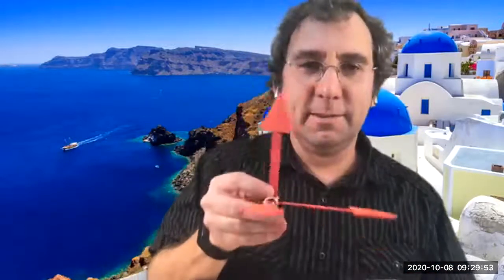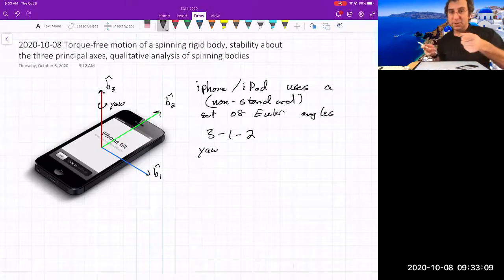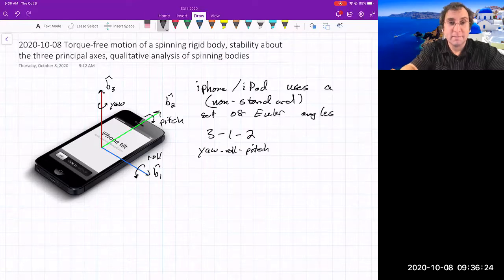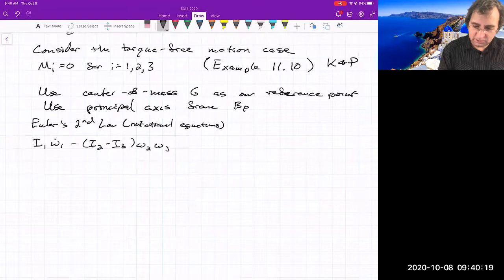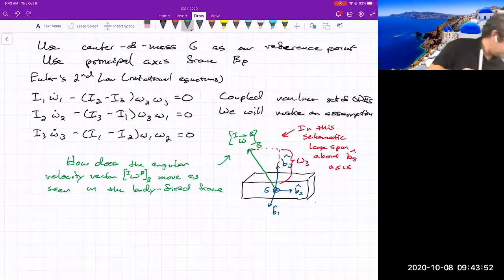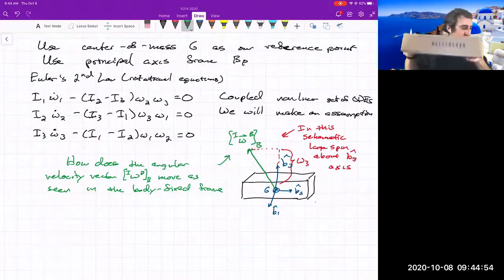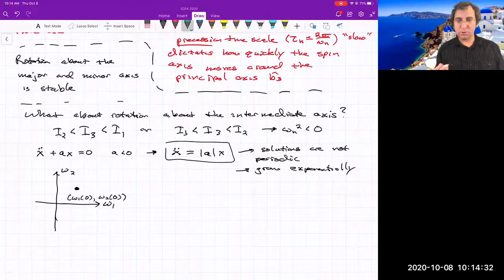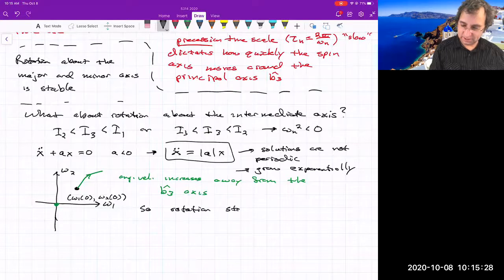Free Rigid Body Dynamics, Stability About Principal Axes, Spinning Qualitative Analysis | Lecture 14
Dr. Shane Ross, Virginia Tech Engineering. Lecture 14 of a course on analytical dynamics (Newton-Euler, Lagrangian dynamics, and 3D rigid body dynamics). The "tennis racket theorem"; instability of rotation about the intermediate principal axis (jump to 42:44)

► Next: Torque-free motion of a symmetric rigid body, kinetic energy of a rigid body | caber toss analysis

0:00 A demonstration of yaw-pitch-roll from the built-in gyroscope of an iPad

Then a few main topics

7:24 Free rigid body. First, the stability of the motion for a torque-free rigid body, that is a rigid body which can be approximated as having no external moments on it. We try to give an intuitive explanation as to why pure rotation about any axis is not possible. Instead, there are only three directions about which pure rotation is possible, corresponding to the principal axes. The principal axes can be ordered by the corresponding value of the moment of inertia for rotation about that axis. In general, we have I_max, I_int, I_min, corresponding to the maximum, intermediate, and minimum moment of inertia. We discuss the stability of rotations about these axes: rotation about the maximum and minimum principal axes are stable, whereas ...

42:44 rotation about the intermediate axis is unstable

51:33 Why can't we always get pure (steady) rotation about an axis for a free rigid body? Mystery of free rigid body dynamics can be understood by considering internal moments.

1:03:20 Qualitative analysis of spinning objects. We discuss the qualitative analysis of a spinning body, where the body is either spinning rapidly or is a system with a connected rapidly spinning rotor. The approach we mention is useful to develop a qualitative understanding of the expected behavior. We apply the analysis to a gyroscope with a rapidly spinning flywheel, which is suspended from a string.

Dzhanibekov effect Tennis racket theorem intermediate axis theorem instability about the intermediate middle medium axis